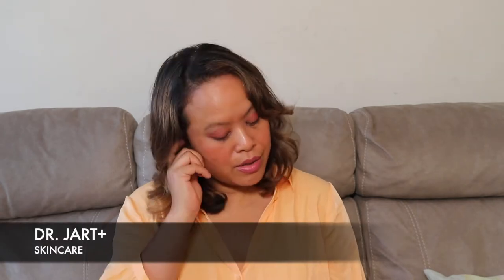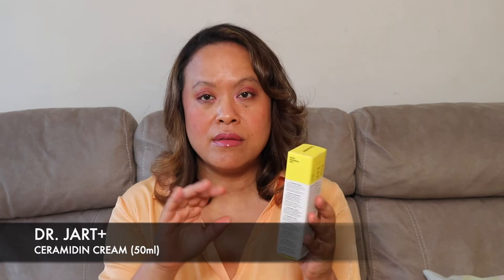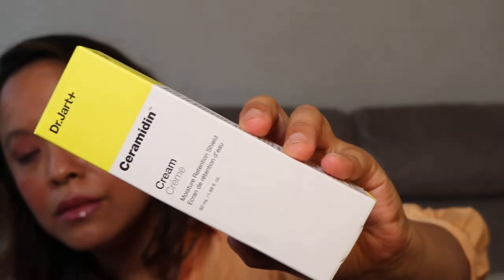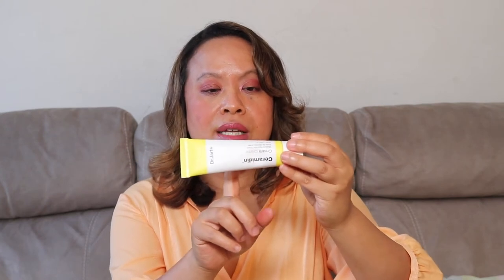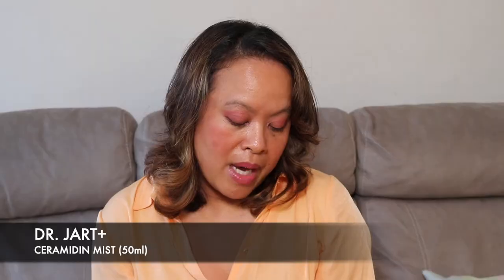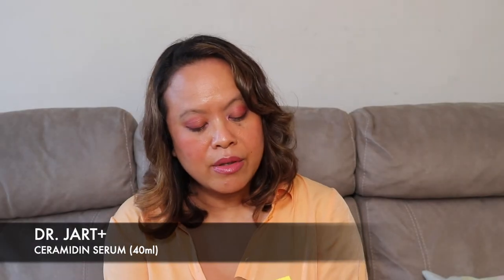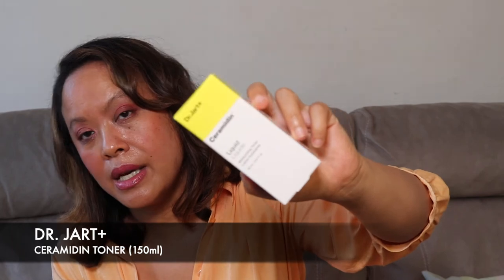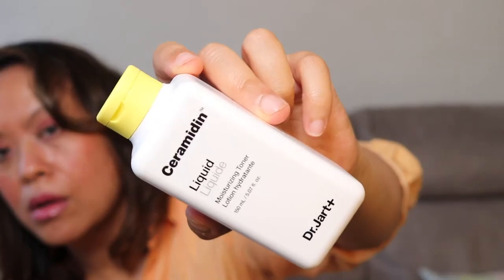Dr. Jart+ Skincare - First Impressions and Unboxing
This is my video of the Dr. Jart+ Skincare - First Impressions and Unboxing.

This is K Beauty (Korean Skincare), will report in a later video as to how the skincare has been working for me.

About me:❤️️❤️️❤️️
I'm a beauty vlogger and freelance makeup artist.

Beauty @amrasbeautyblog
Professional Makeup @amramua

Timestamp
Intro: 0:06
CERAMIDIN CREAM (50ml) - 0:38
CERAMIDIN MIST (50ml) - 1:38

CERAMIDIN SERUM (40ml) - 2:42
CERAMIDIN TONER (150ml) - 3:13
VITAL HYDRA SOLUTION WATER CREAM (15ml) - 3:58
DERMASK WATER JET VITAL HYDRA SOLUTION - 5:19
Overall Thoughts: 5:40